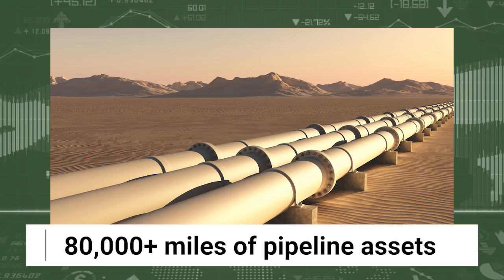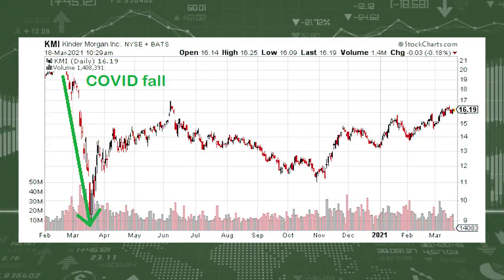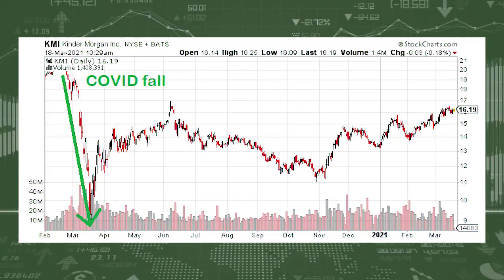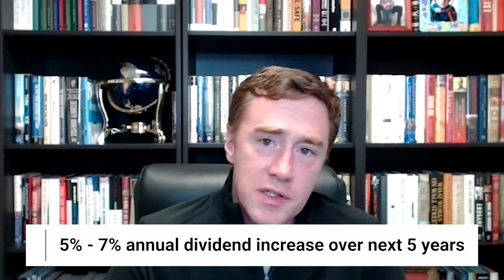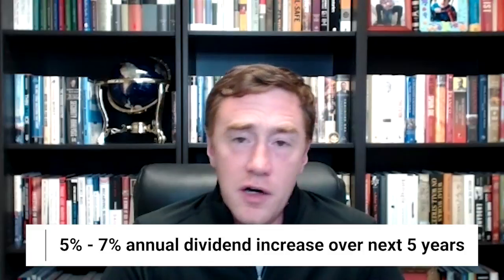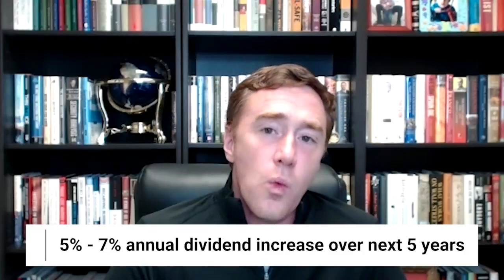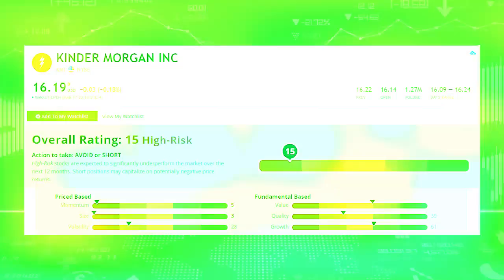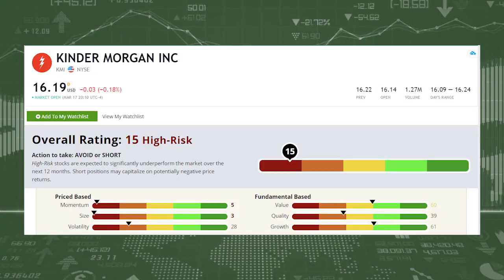Buy Hated Blue Chip Kinder Morgan Stock for 6% Dividend + Capital Gains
To learn more about Adam O'Dell's Momentum Master Class,

Kinder Morgan (KMI) is a cheap stock in a hated segment. Contrarian value expert Charles Sizemore explains why he loves these qualities in a stock. See how the stock rates — and find out why the Biden administration won't hamper KMI's business anytime soon.

0:22 — KMI's new structure
2:48 — What happened to KMI stock
7:33 — Dividend yield
9:25 — KMI stock rating
15:22 — Why green energy won't hamper KMI for decades

About Charles: Charles Sizemore is the editor of Green Zone Fortunes and specializes in income and retirement topics. Charles is a regular on The Bull & The Bear podcast. He is also a frequent guest on CNBC, Bloomberg and Fox Business.

Follow Money & Markets on Social Media!